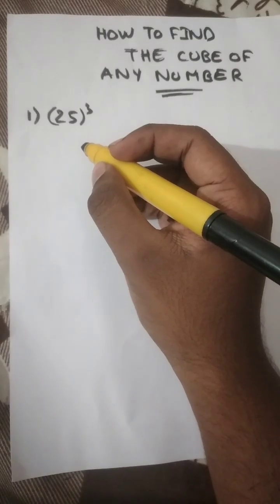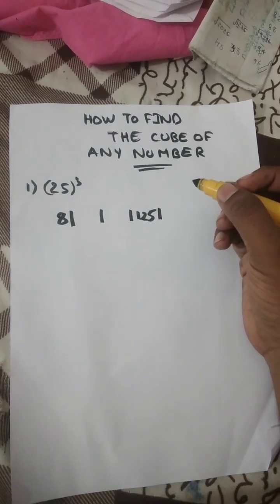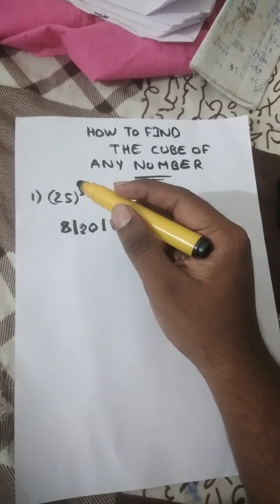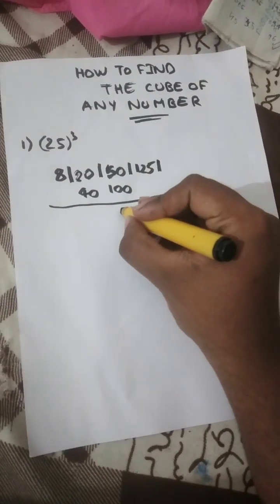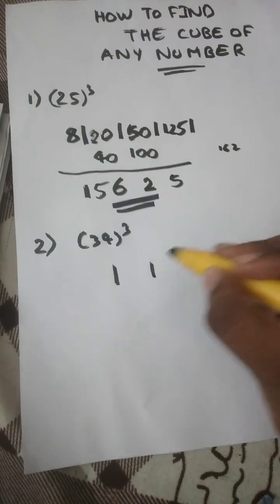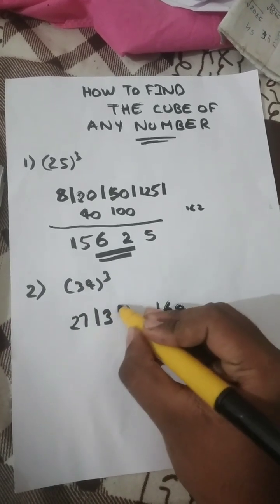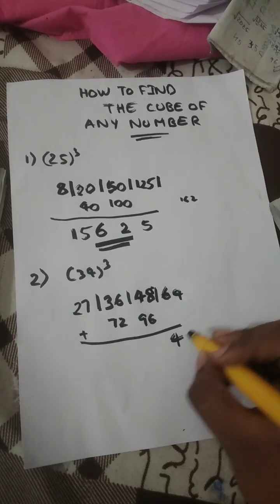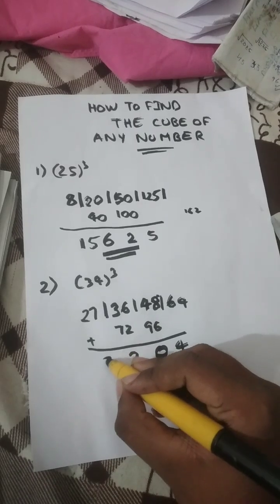How to find the Cube of any numbers